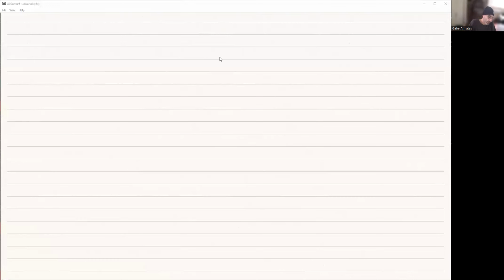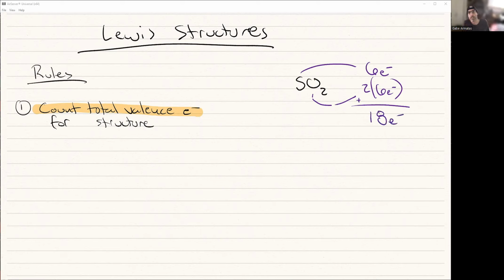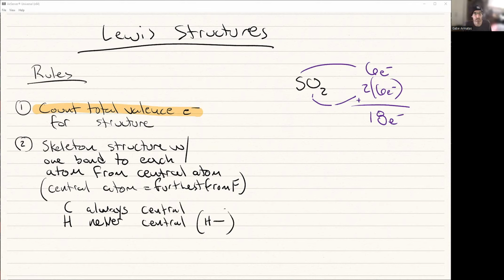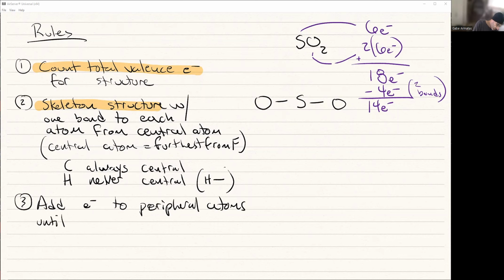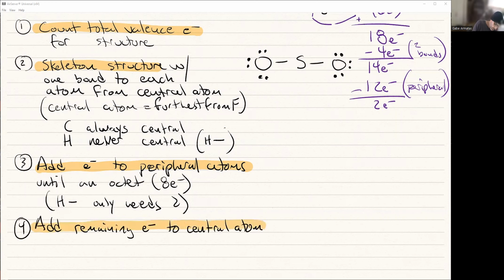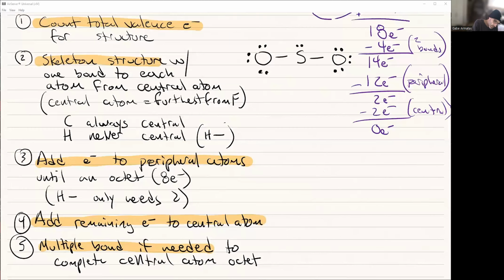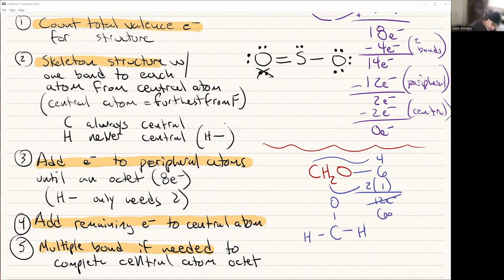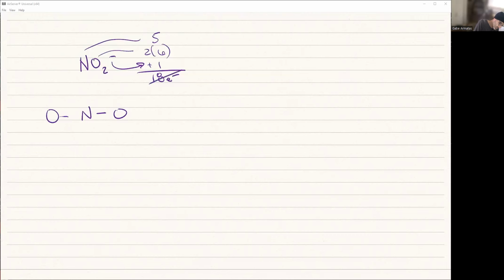CHE 100 - Lewis Structures (Drawing Molecules)